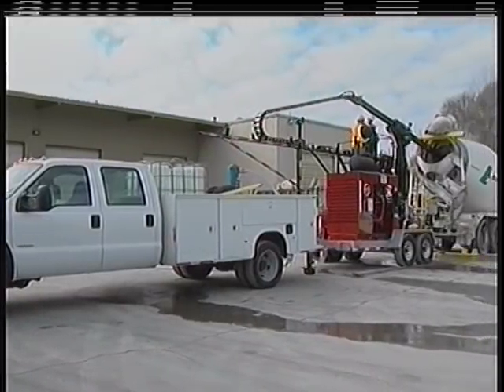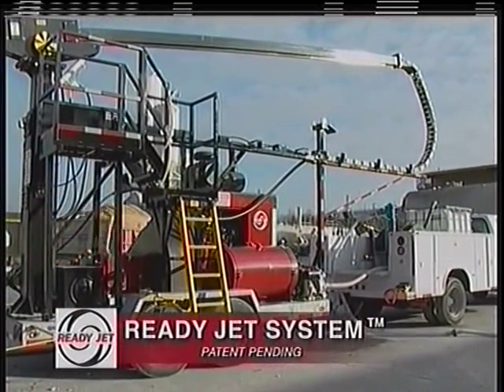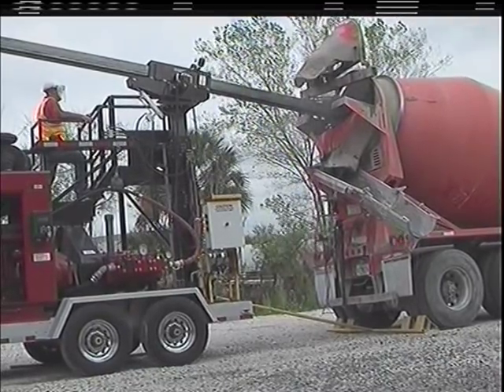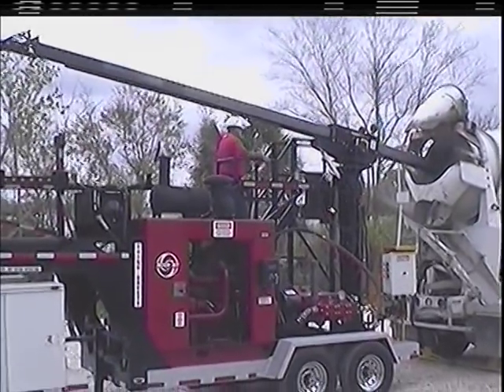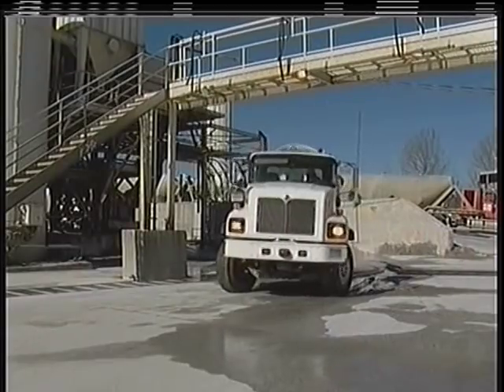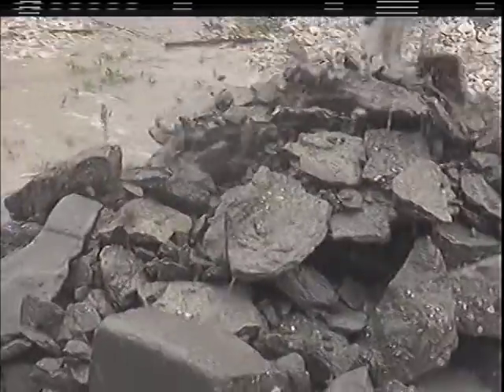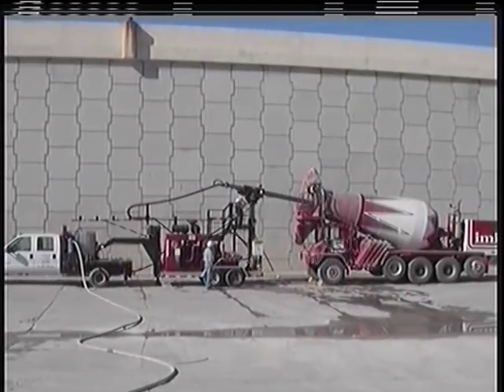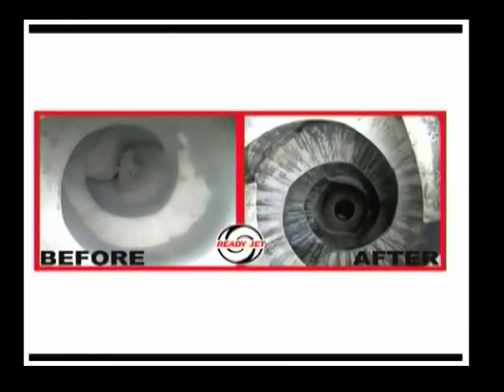Ready Jet ®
Ready Jet ® Robotic Mixer Drum Concrete Removal System